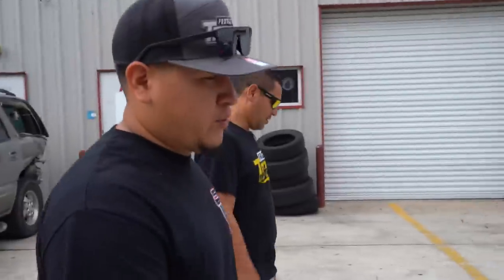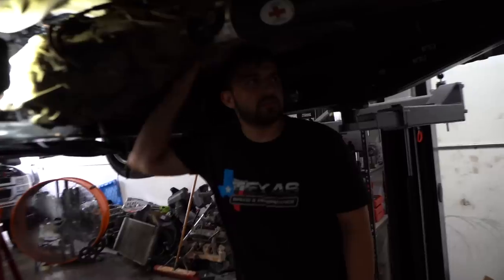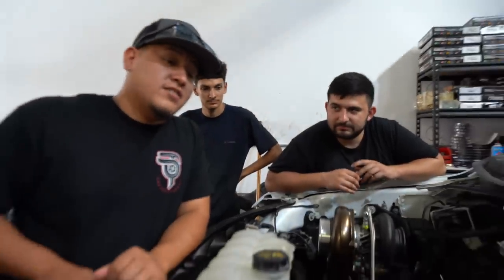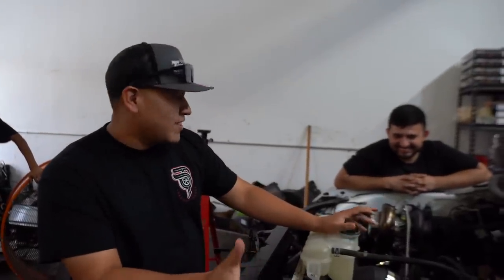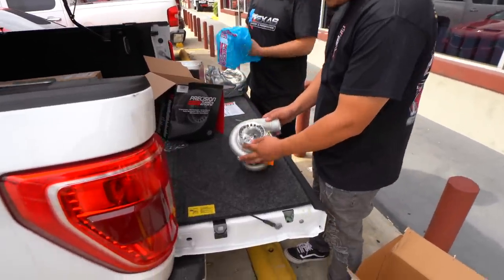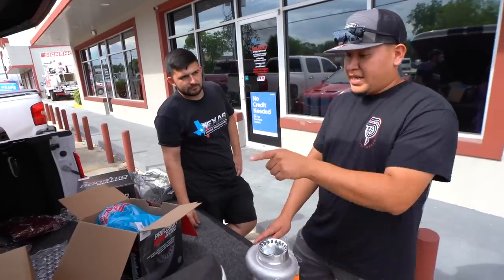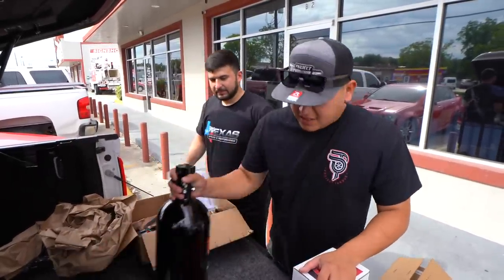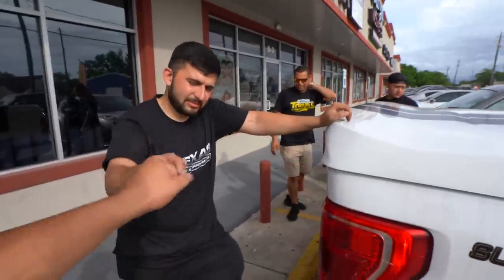THE KING COBRA IS HUNGRY! COLORADO TRUCK MADNESS CRUNCH TIME!!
HOUSTON TX
77290